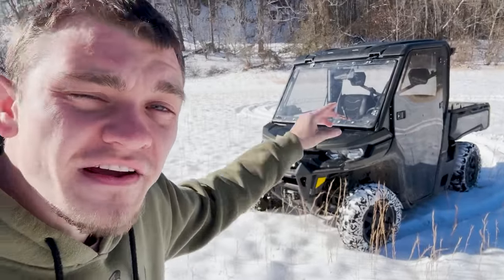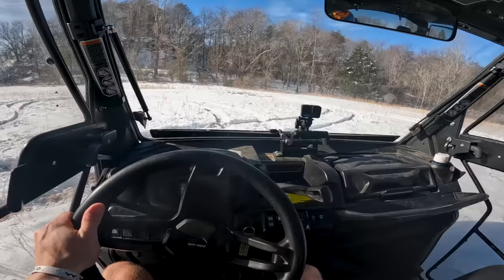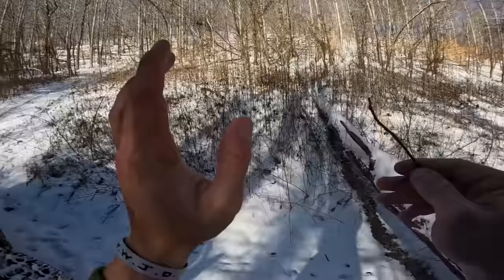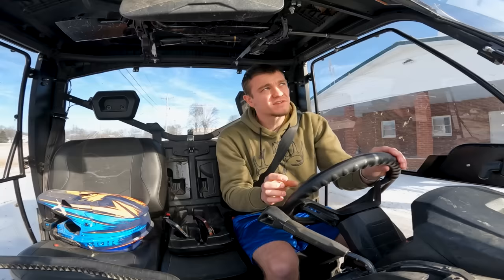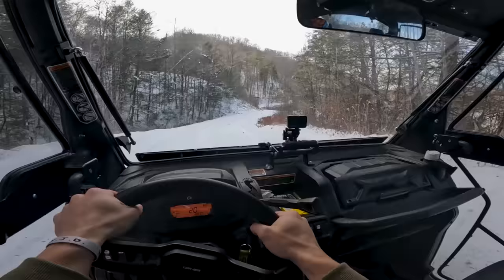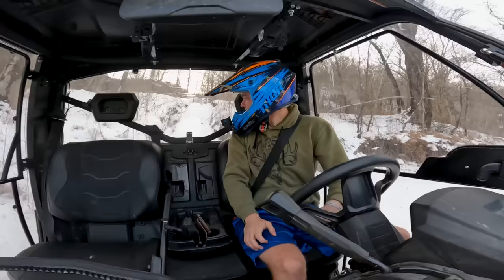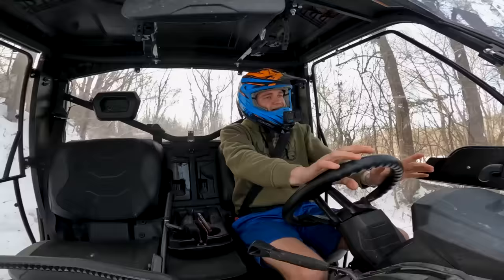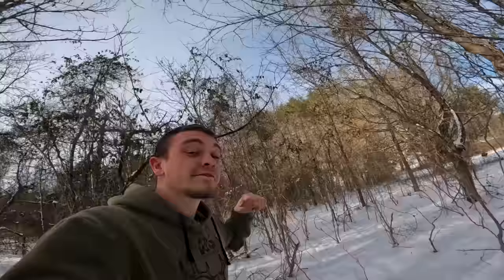Can-Am Defender vs 6 Inches of Snow!